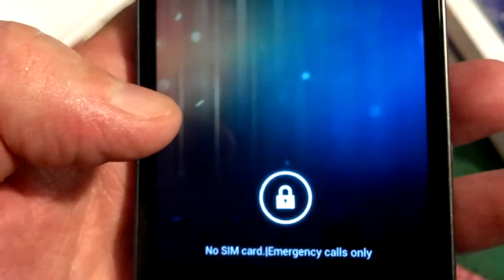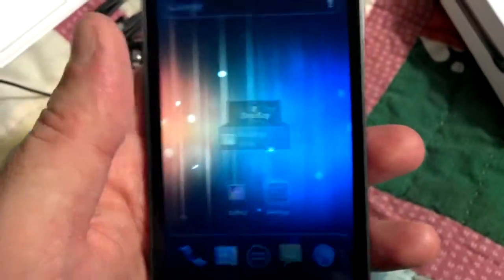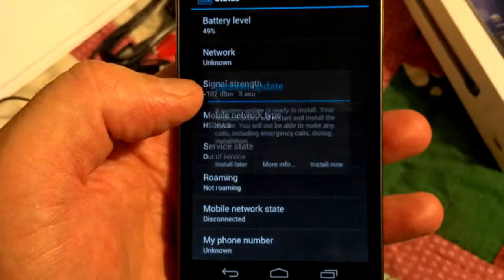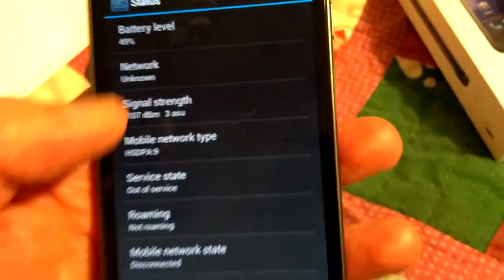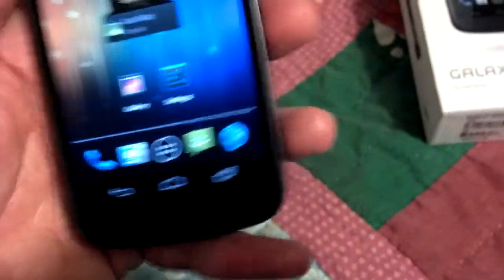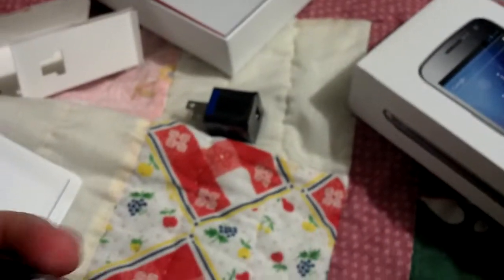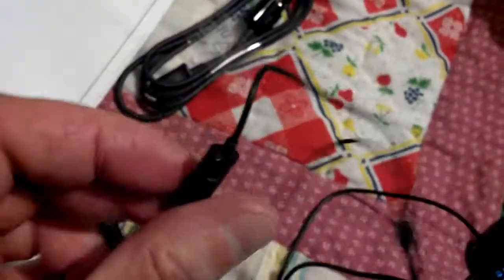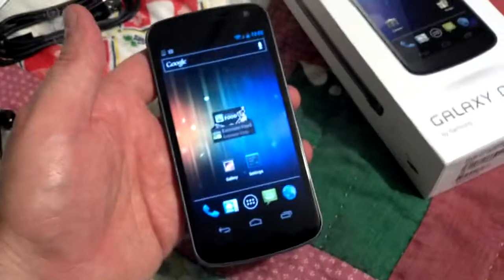Galaxy Nexus running over Wi-Fi with no SIM card